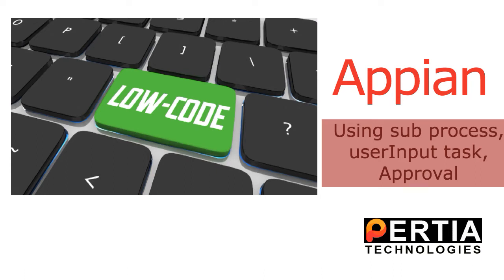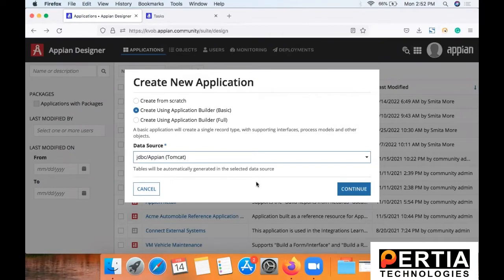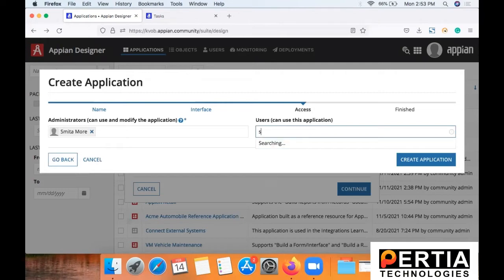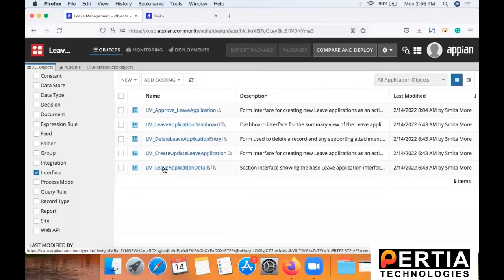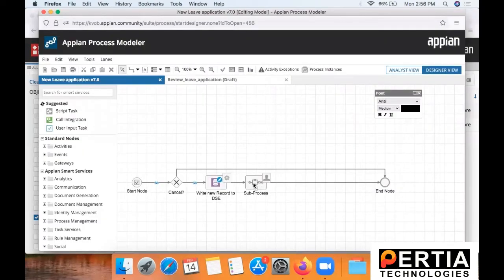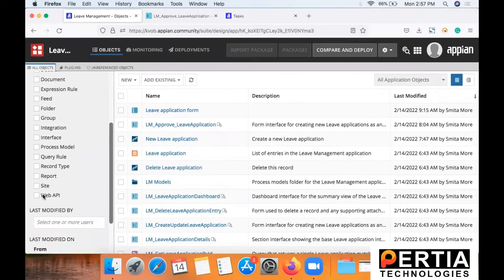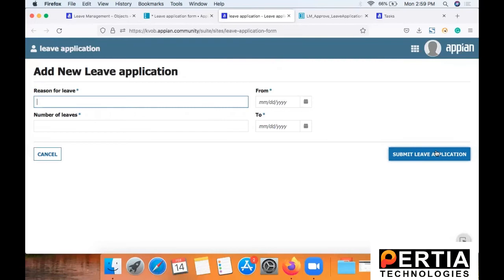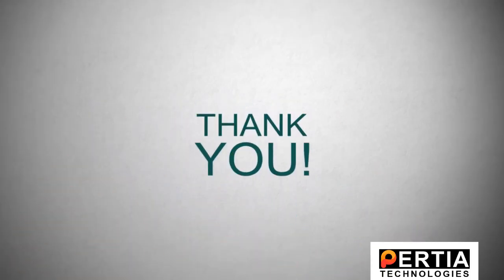Appian tutorial| Approval of a form| Using user Input task| using subprocess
This video covers how to create a leave application management. How to submit a leave request and approve it? How to use subprocess and user-input task.

If you want to learn how to build an application from scratch using Appian then you can refer to this video